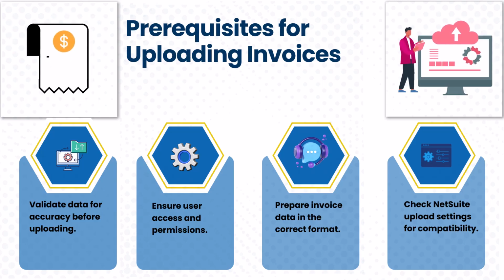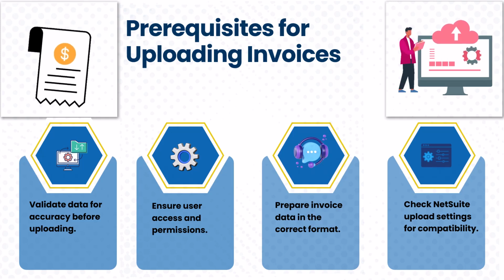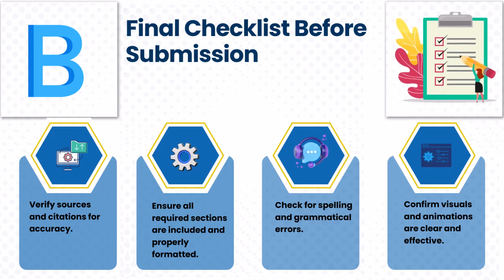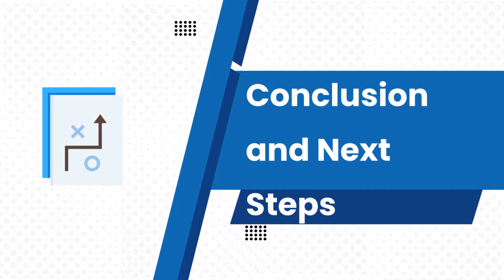How to Upload Invoices to NetSuite | NetSuite Invoice Training | Invoice Upload Tutorial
🚀 Want to master the art of uploading invoices to NetSuite? You've landed at the right place! In this step-by-step tutorial, I’ll personally guide you through every aspect of NetSuite invoice upload, ensuring you avoid common pitfalls and streamline your process like a pro! 💡📜

1️⃣ Introduction to NetSuite Invoice Upload – Let's kick things off with a brief overview of what NetSuite invoice upload is all about! 🏆💻
2️⃣ Prerequisites for Uploading Invoices – Before jumping in, here’s everything you need to prepare! ✅📂
3️⃣ Understanding NetSuite File Formats – NetSuite has specific formats—let’s break them down together! 📊📄
4️⃣ Preparing Invoice Data for Upload – Your invoice data must be flawless—I'll show you how! 🛠📝
5️⃣ Using CSV Templates for Invoice Uploads – Make your uploads smooth by using NetSuite’s CSV templates. 📃✨
6️⃣ Navigating to NetSuite's Import Functionality – Follow me step by step as we navigate NetSuite’s import tools. 🖥📂
7️⃣ Selecting the Correct Import Type – Choosing the right import type is crucial—let’s get it right! 🎯🚀
8️⃣ Mapping Fields to NetSuite Data Structure – The right mappings mean no errors—I'll walk you through it! 🔗📋
9️⃣ Validating Data Before Upload – Double-checking before uploading? Absolutely necessary! ✅🔍
🔟 Executing the Invoice Upload Process – Time to upload—I'll guide you so everything runs smoothly! ⏳📤
1️⃣1️⃣ Troubleshooting Common Upload Errors – Stuck? I’ve got the solutions for typical issues! ❌⚙️
1️⃣2️⃣ Verifying Uploaded Invoices in NetSuite – Always verify that the upload was successful. Let’s go! 類✔️
1️⃣3️⃣ Automating Invoice Uploads Using Scripts – Want to speed up the process? Learn automation secrets! 🏎💡
1️⃣4️⃣ Best Practices for Invoice Data Management – Stay organized, stay efficient! 📊🔍
1️⃣5️⃣ Security Considerations for Invoice Uploads – Protect your data while uploading invoices. 🔐🚧
1️⃣6️⃣ Integrating Invoice Uploads with Other NetSuite Modules – Maximize your workflow with seamless integration. 🔄🔗
1️⃣7️⃣ Monitoring and Auditing Uploaded Invoices – Track your invoices and maintain accountability. 📊📈
1️⃣8️⃣ Final Checklist Before Submission – Ensure everything is perfect before hitting that upload button! ✅📝
1️⃣9️⃣ Conclusion and Next Steps – You’re now equipped with everything you need for invoice uploading in NetSuite! 🎉🚀

👨‍🏫💻 And for those who want to master NetSuite even further, check out IT training programs on cyberbrainer.com ! cyberbrainer.com  provides industry-leading courses that can supercharge your NetSuite expertise, helping you master automation, integration, and business management like a true professional! 📚🔥

Got questions? Drop them in the comments, and I’ll get back to you! 😍💬